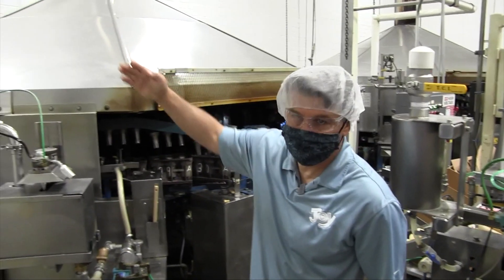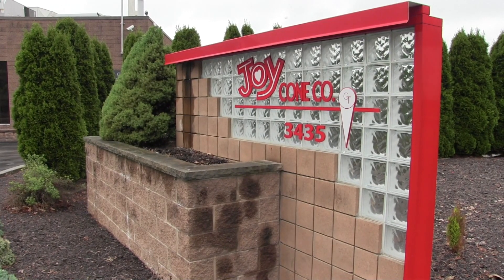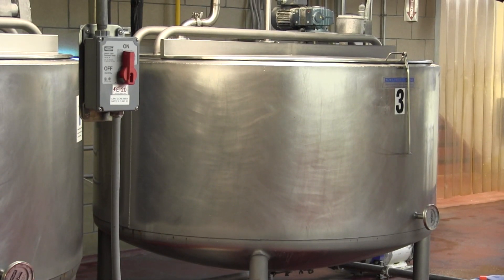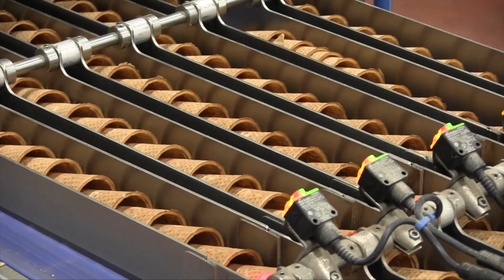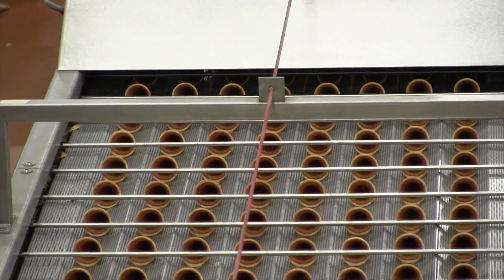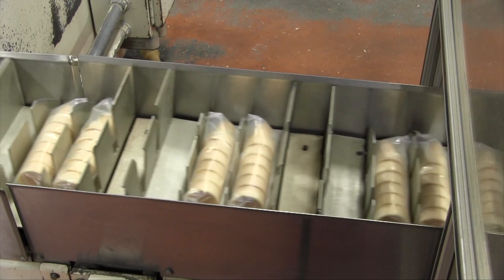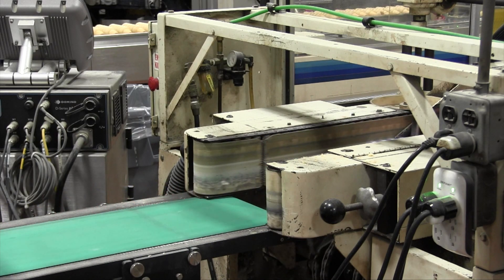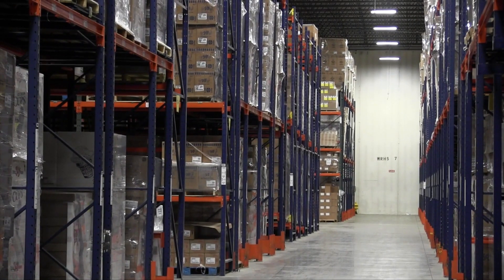Joy Cone Makes Plans to Expand | 3 Minutes With 6-21-21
The Joy Cone Co. in Hermitage has two expansion projects on the horizon. One will be a sugar cone batter room expansion and the other will take place at Joy Cone's cookie plant.